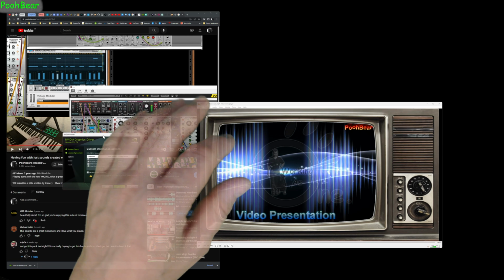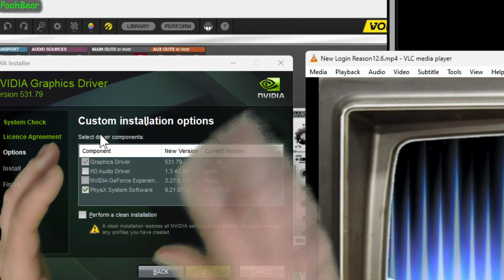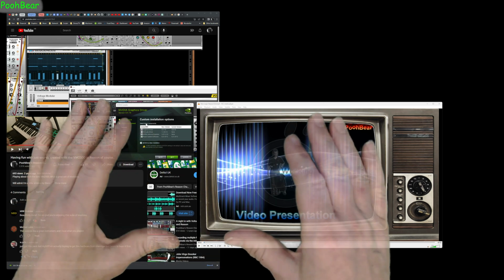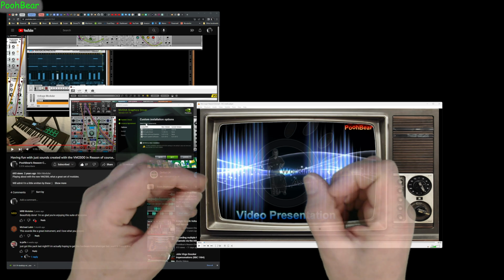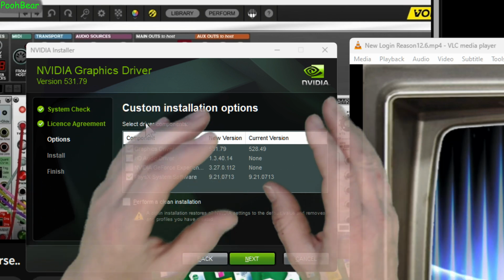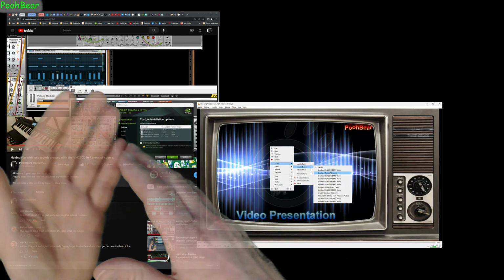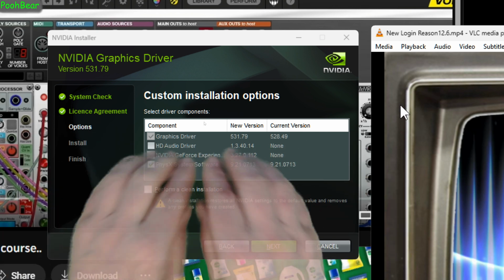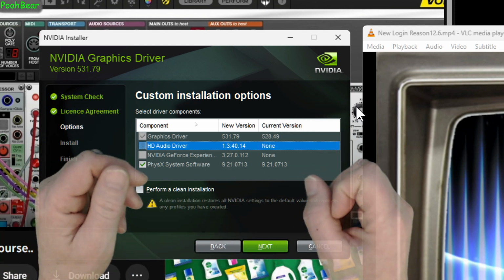Windows audio dropouts fix (when using nvidia graphic cards).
I started to get audio dropouts in Media Players (VLC) and YouTube and I tracked it back to an option that comes with the Nvidia drivers.